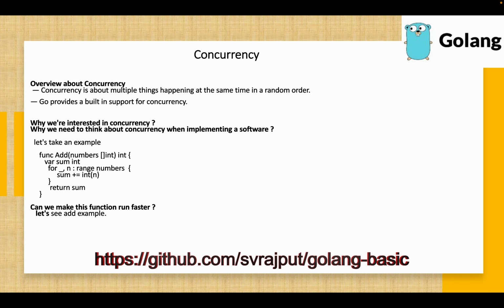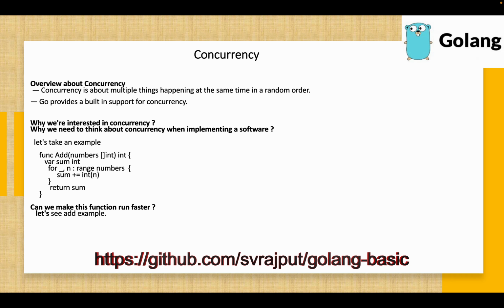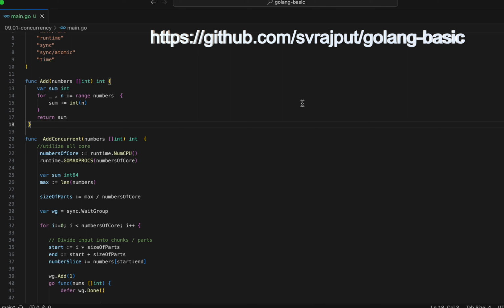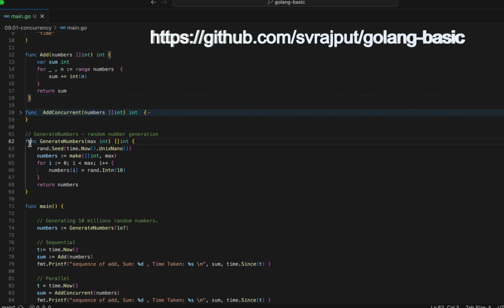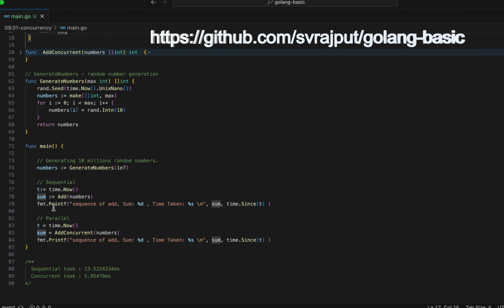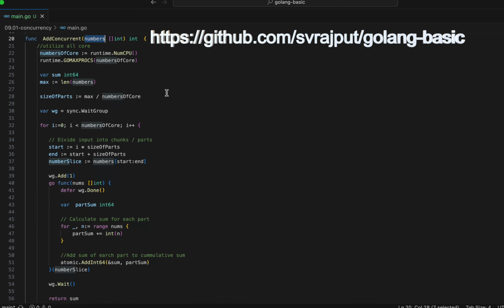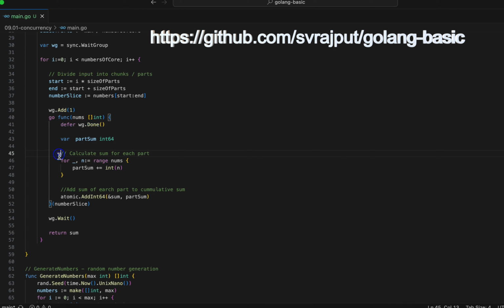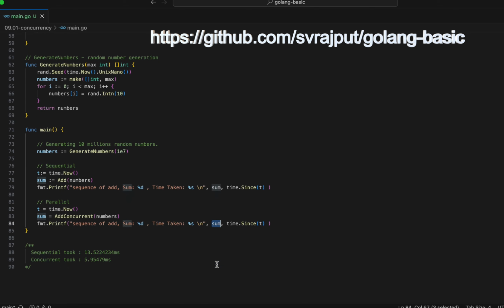01 golang concurrency concept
golang concurrency basics